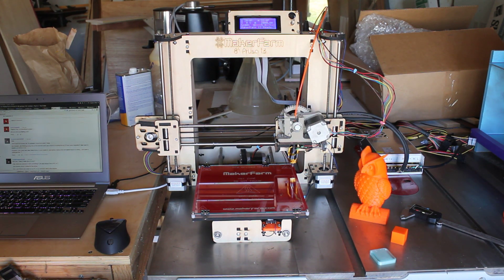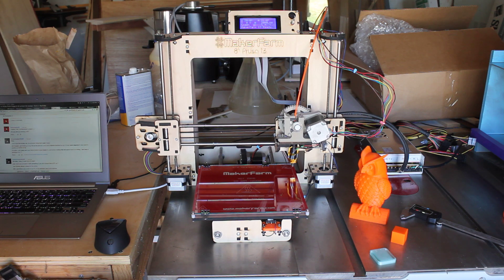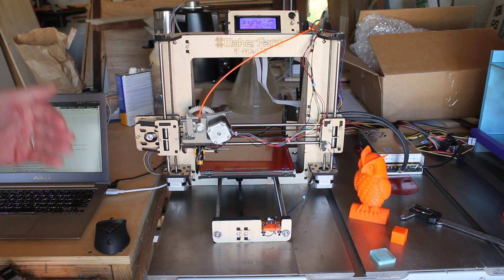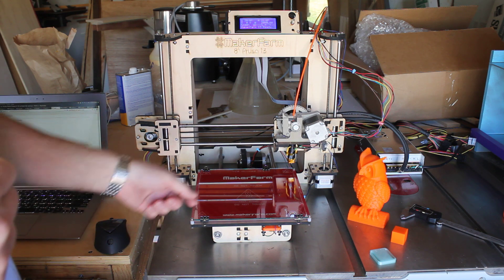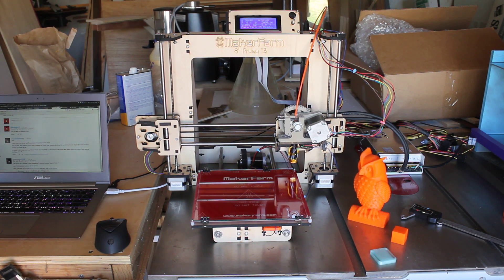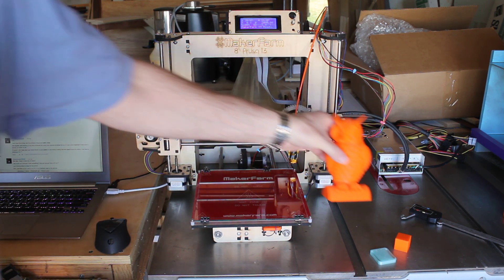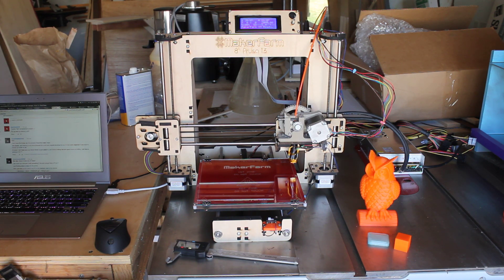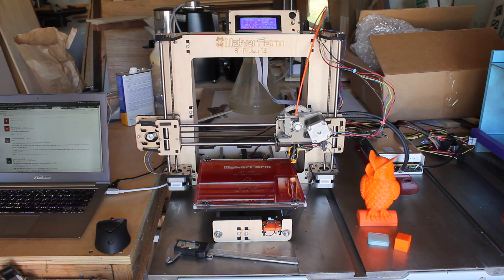Makerfarm Prusa i3 3D printer kit review - Part 3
Part 3 of my reiview of the Makerfarm Prusa i3 3D printer.

In this episode, I talk about getting the firmware set up and the printer calibrated, and show some prints, as well as fnal thoughts.

Overall, this is a great kit, which makes a fantastic printer.  Nice job, Makerfarm!